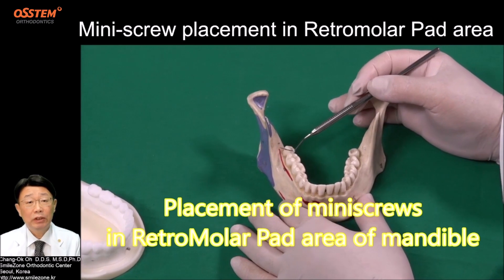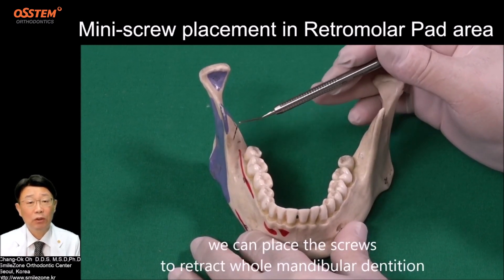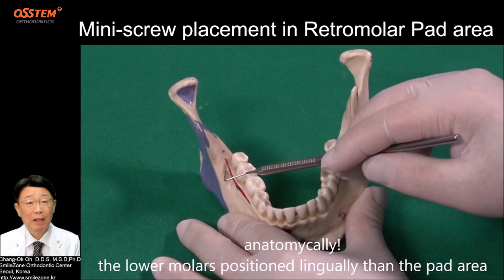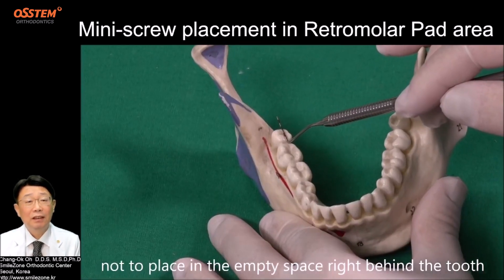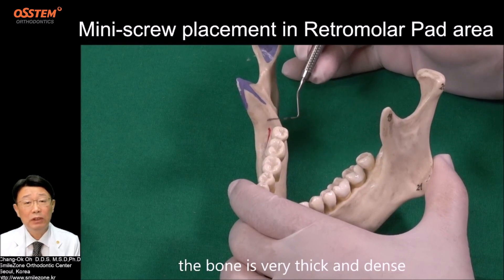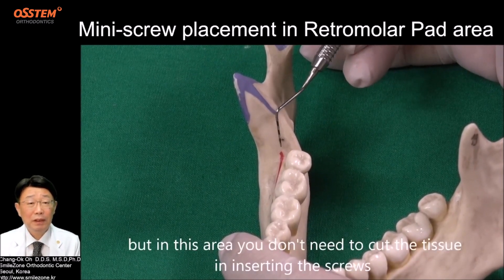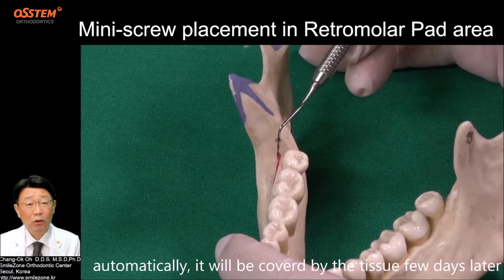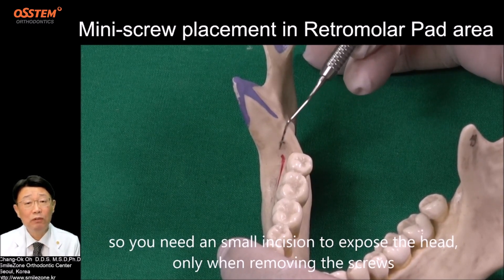10. Retro Molar Pad (When and How to use "Orthodontic Screw")